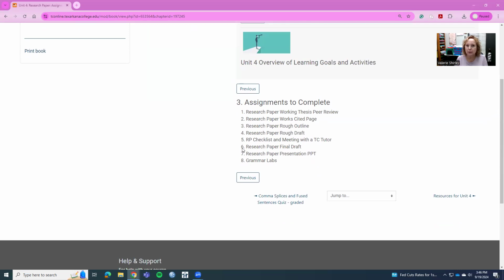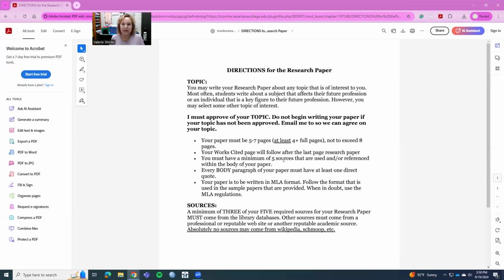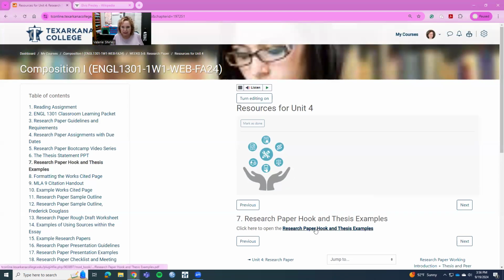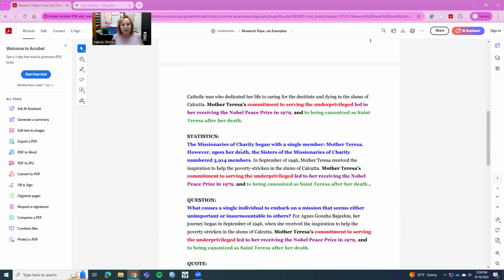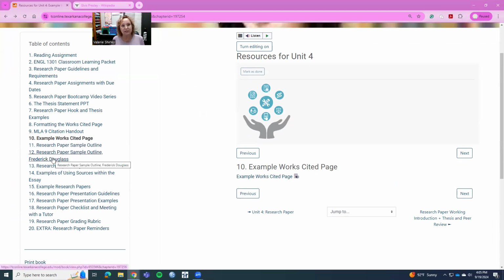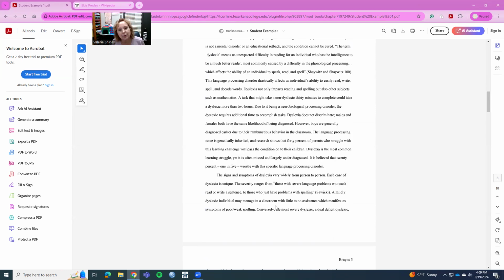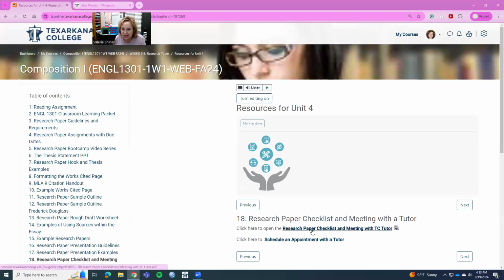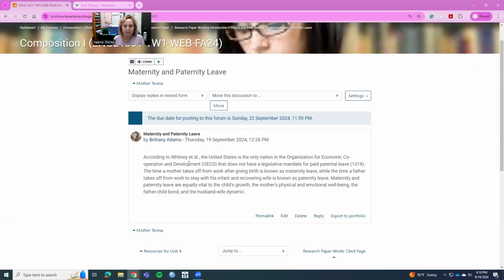Engl 1301 Research Paper Unit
In this video, I discuss the research paper and requirements.